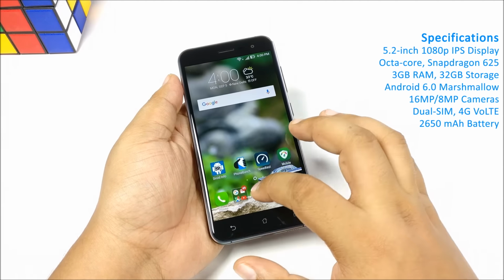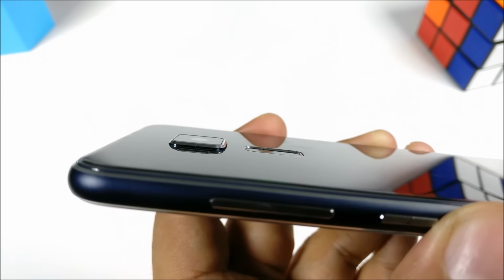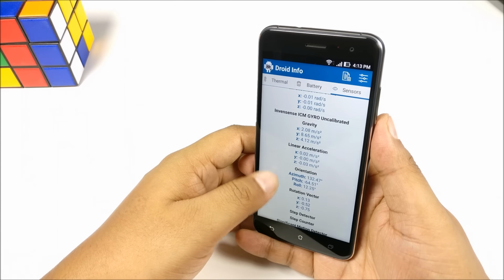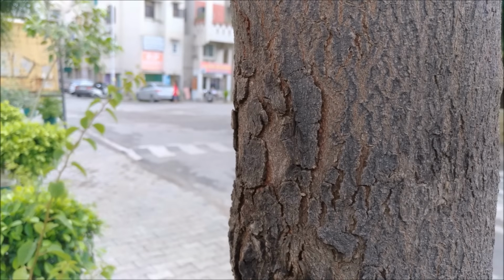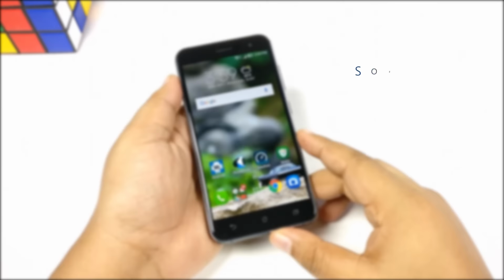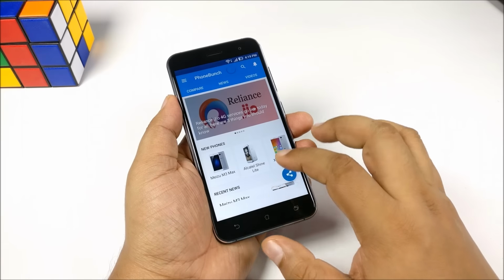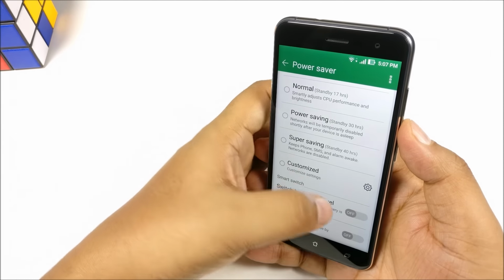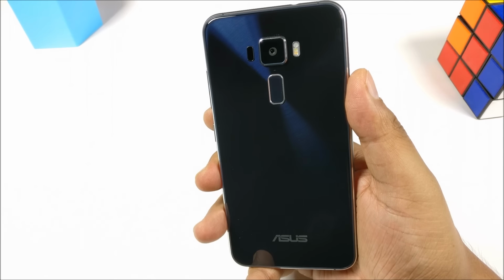Asus Zenfone 3 Review - Design First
Asus Zenfone 3 review with camera samples, performance, battery-life and other features. The Zenfone 3 (ZE520KL) is built superbly, looks great but does it perform well and how good is its camera? That's what you can find out in this review.